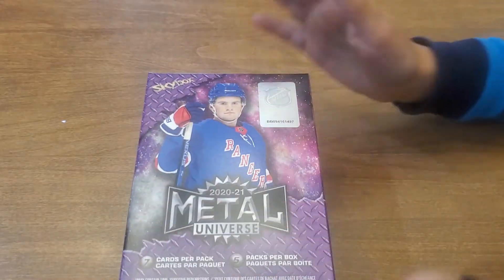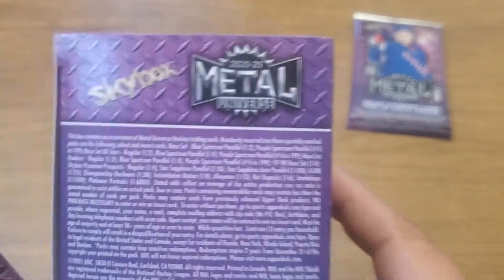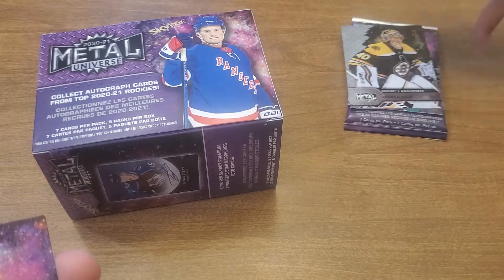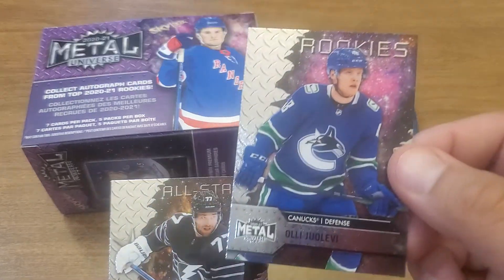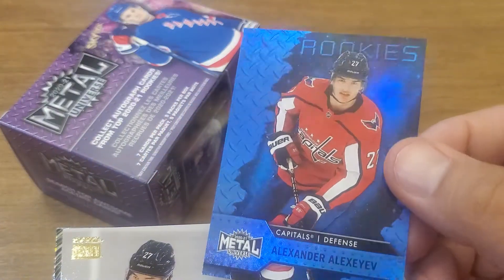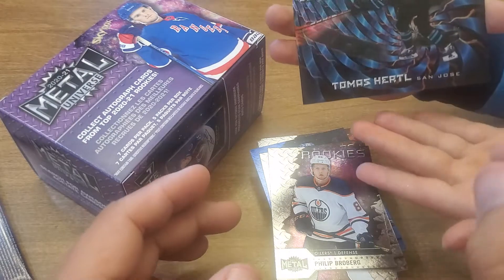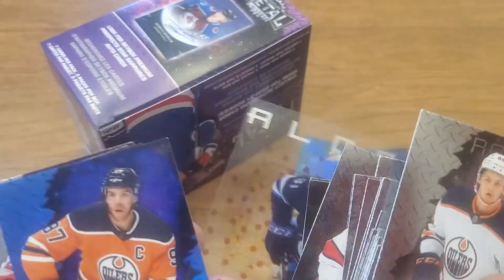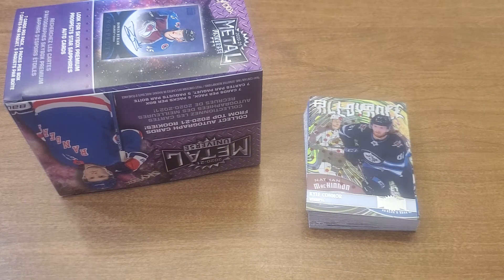2021 Metal Universe Hockey Blaster - some good color!